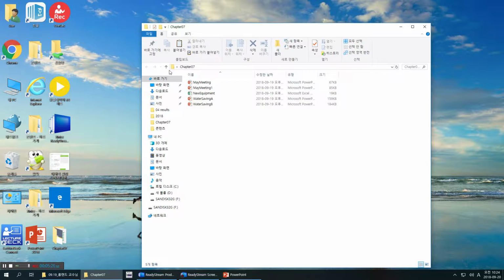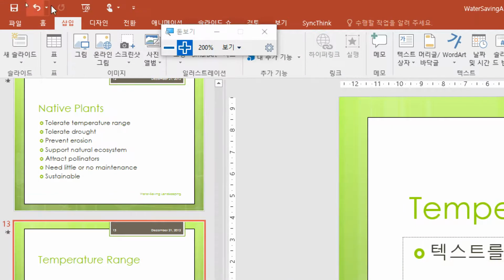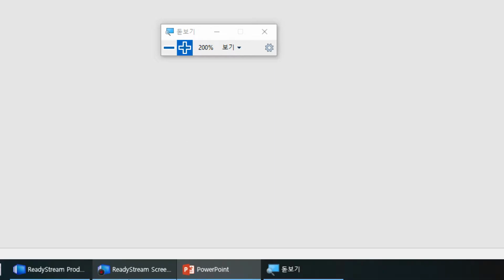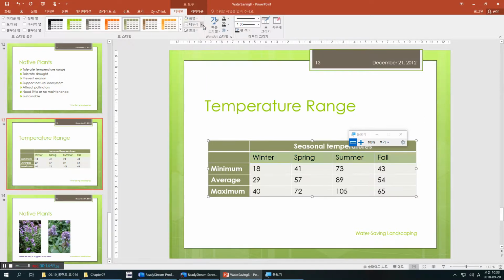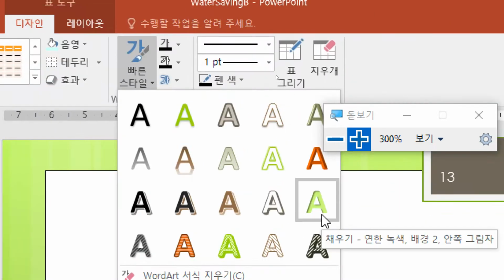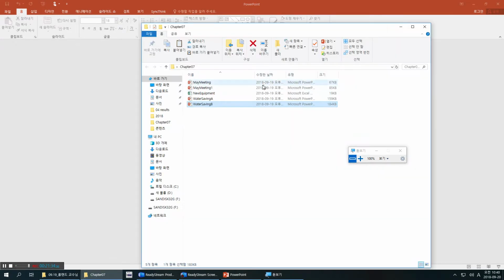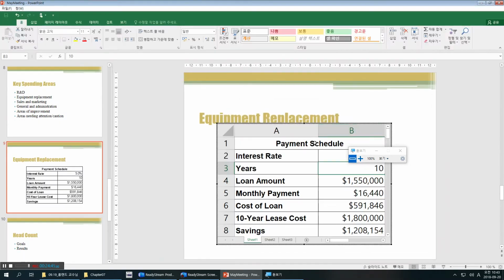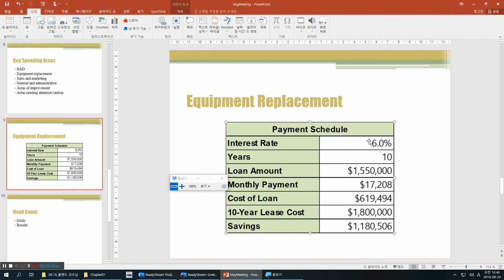App2Comp Week 05 CH07